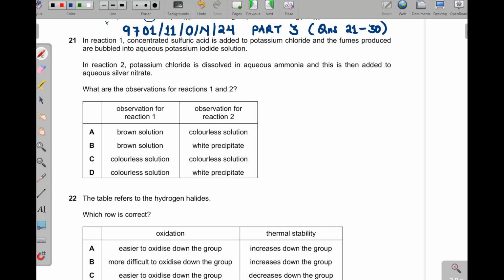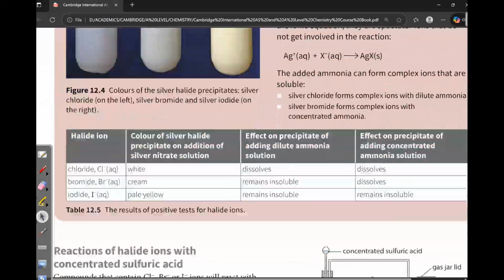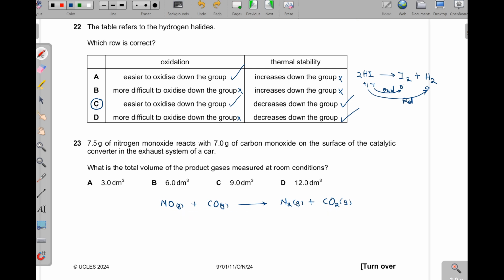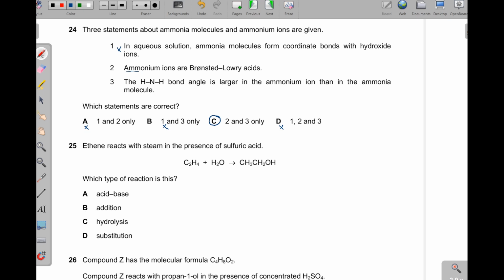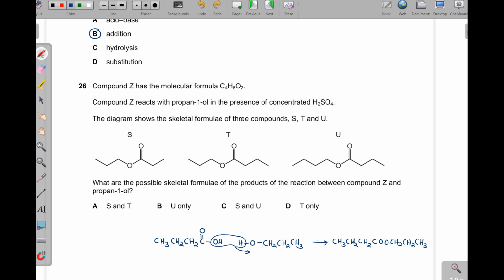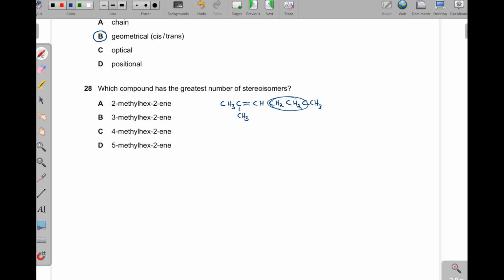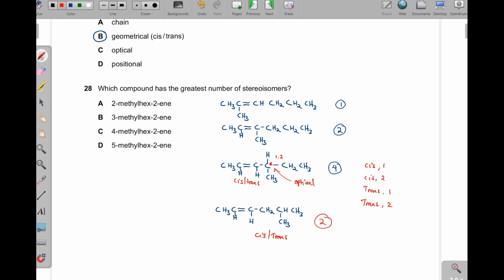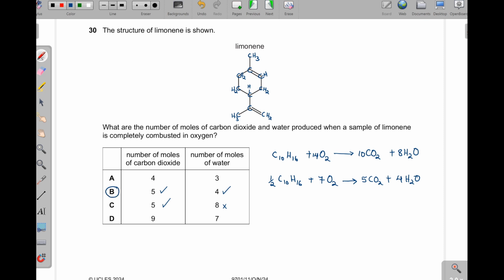9701/11/O/N/24 -- AS LEVEL CHEMISTRY PAPER 11 OCT/NOV 2024 PART 3 (Qns 21 to 30)